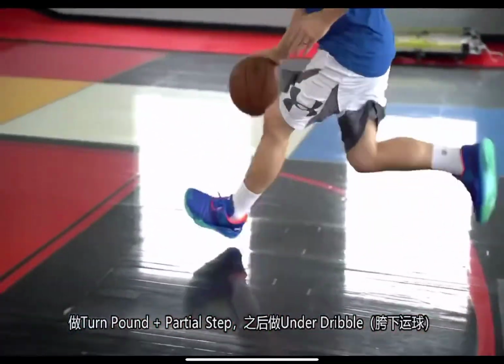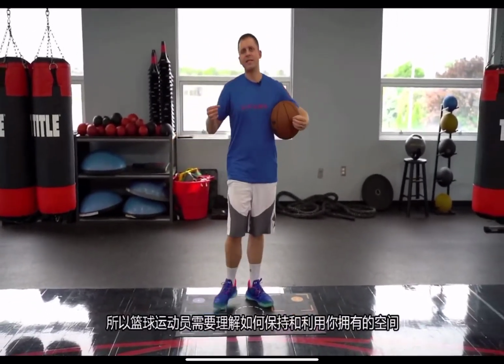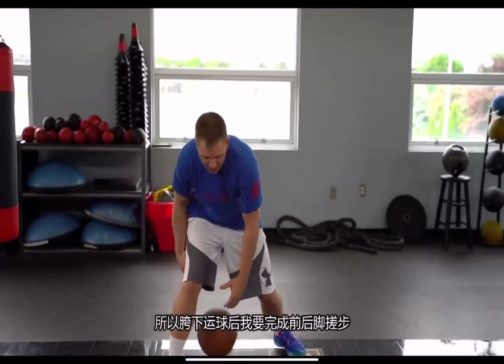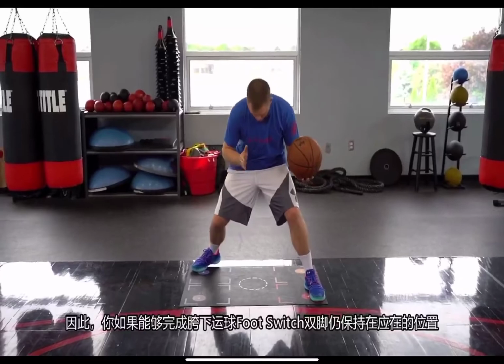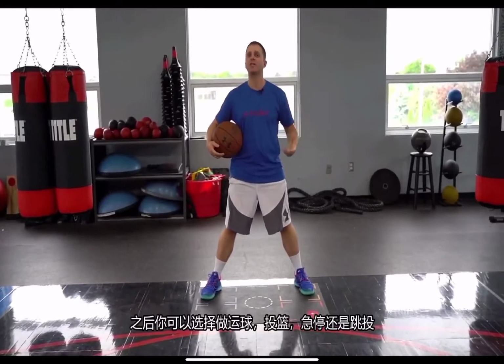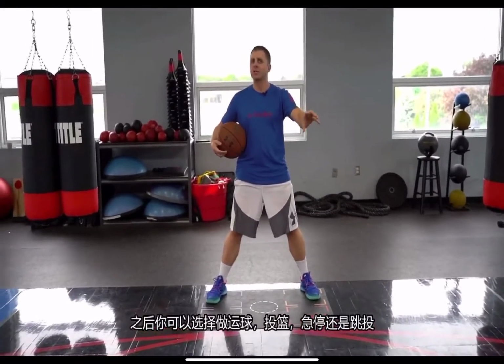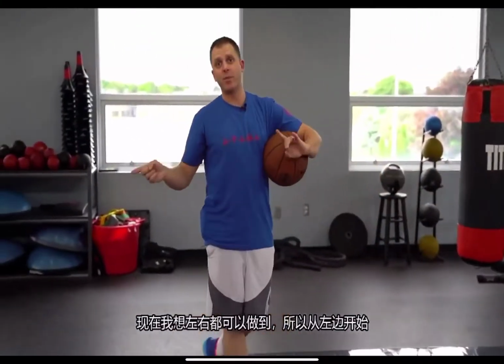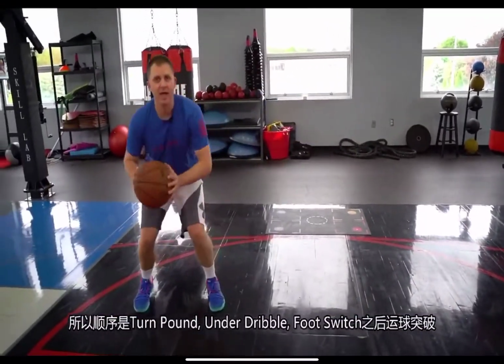48部籃球腳步墊教學影片- ［第二階段］空間原則篇-3.繞圈運球.短步伐.反跨下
48部籃球腳步墊教學影片- ［第二階段］空間原則篇-3.繞圈運球.短步伐.反跨下